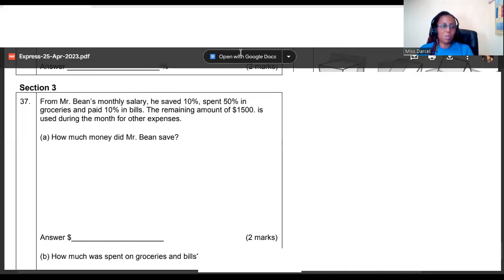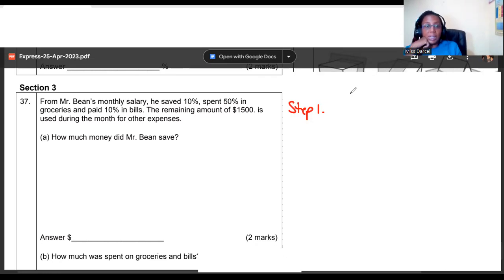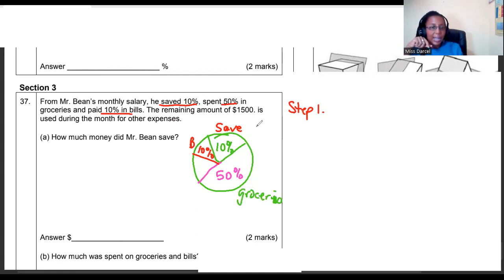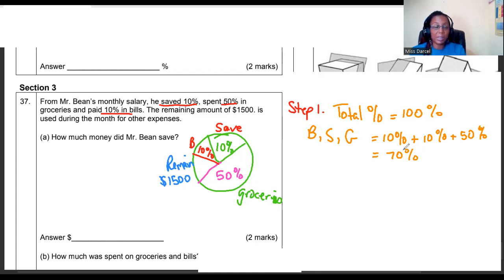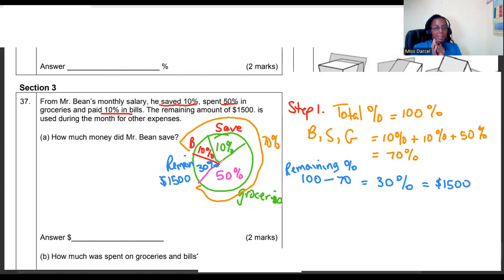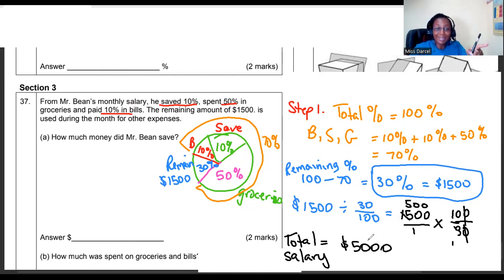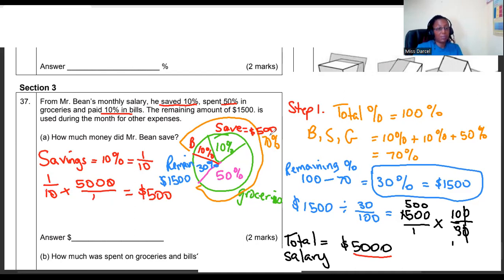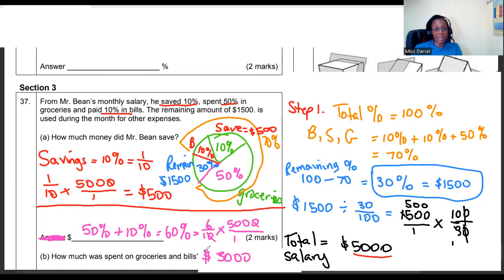S E A Math ep. 3 | Miss Darcel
There are Homeschool, Afterschool and Weekend packages!
Follow on Facebook & IG: @faithandworkstutoring